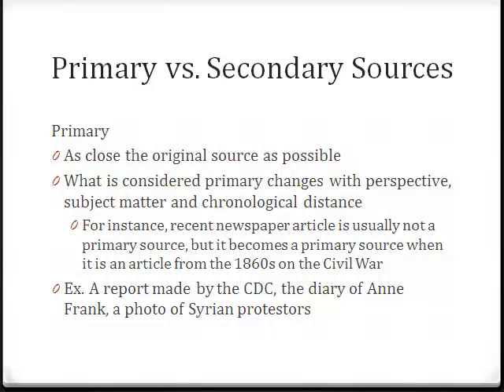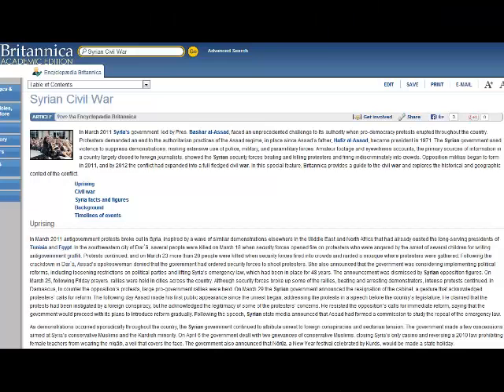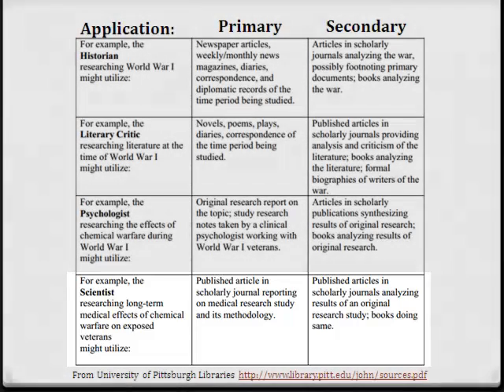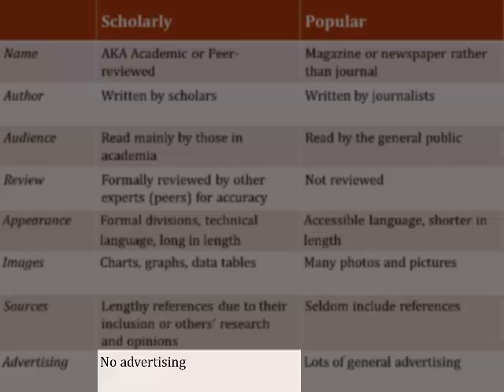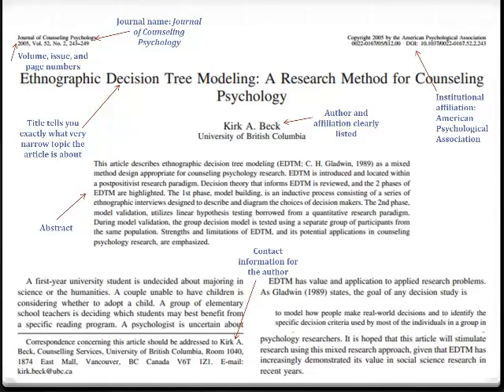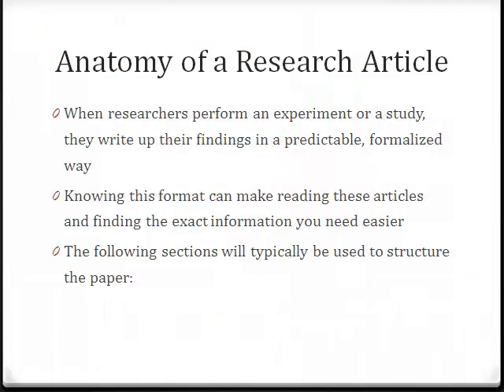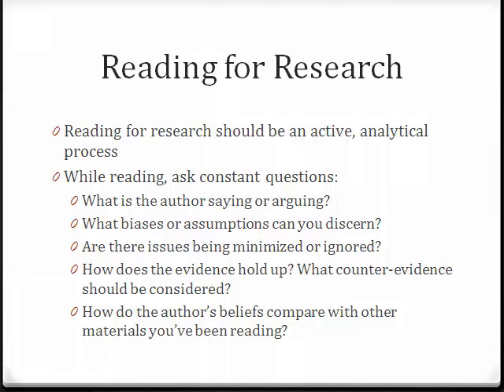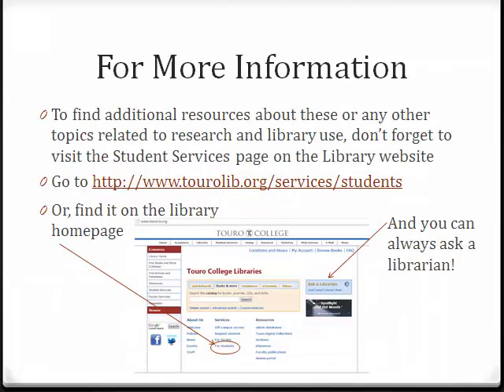Research 101: Academic Research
Learn the basic of academic research in this video.